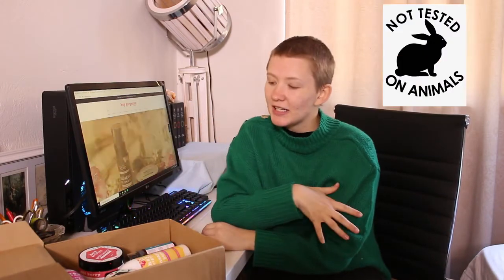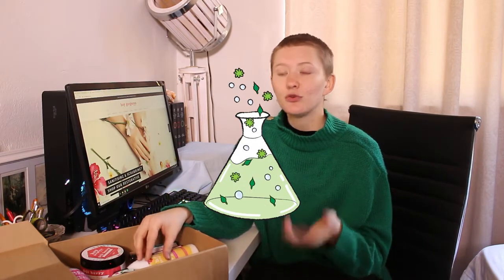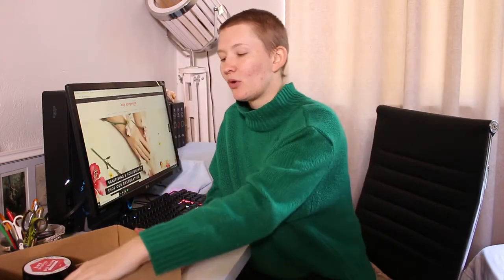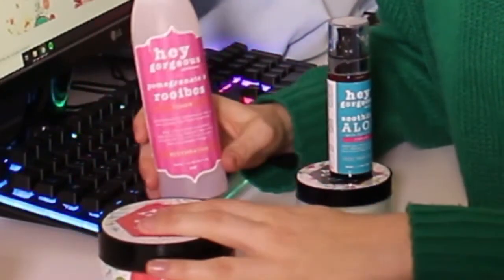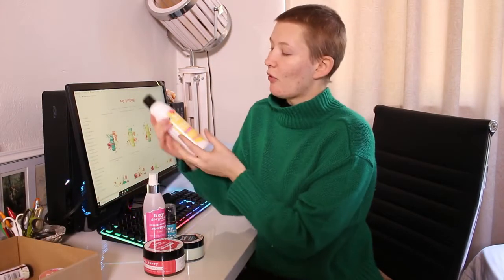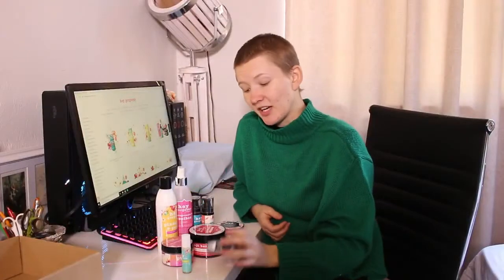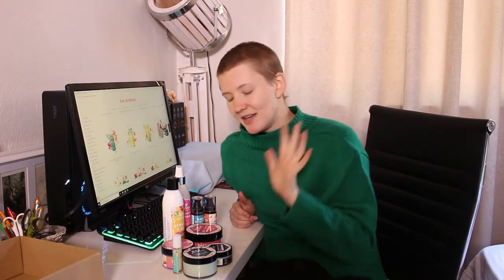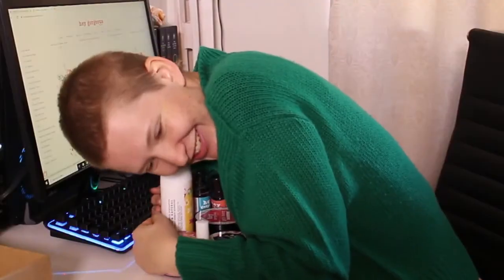Tom's of Maine Whole Care Natural Toothpaste with Fluoride, Cinnamon Clove, 4 0 oz 3 Pack 3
Greenies Original Teenie Natural Dental Dog Treats
Baby Wipes, Huggies Natural Care Sensitive Baby Diaper Wipes,
 Unscented, Hypoallergenic, 1 Flip-Top Packs (56 Wipes Total)
LilyAna Naturals Retinol Cream for Face - Retinol Cream, Anti
Aging Cream, Retinol Moisturizer for Face, Wrinkle Cream for
 Face, Retinol Complex - 1.7oz
Aztec Secret – Indian Healing Clay 1 lb – Deep Pore Cleansing
 Facial & Body Mask – The Original 100% Natural Calcium
 Bentonite Clay – New Version 2
Nail Files and Buffer, TsMADDTs Professional Manicure Tools
 Kit Rectangular Art Care Buffer Block Tools 100/180 Grit 12Pcs/Pa

Food That you Make Happy
Personal Care
are infrared thermometers safe
are laser thermometers safe
beauty secrets
ugly beauty
vogue beauty secrets
true beauty
beauty look
beauty tips,
beauty and the beast
beauty hacks
sri lankan beauty
sinhala beauty tips
cosmo beauty studio
beauty secrets vogue
shihala beauty hacks
beauty tips for girls
true beauty is internal
sinhala beauty youtube
sinhala beauty channel
sinhala beauty secrets
beauty news
asmaa beauty
macro beauty
srilankan beauty youtuber
narins beauty
cedras beauty
cat eye beauty
layto - beauty
beauty tricks